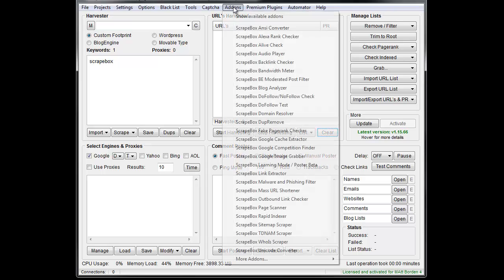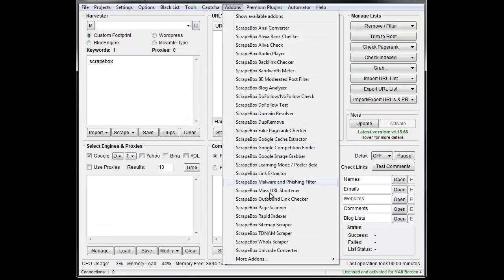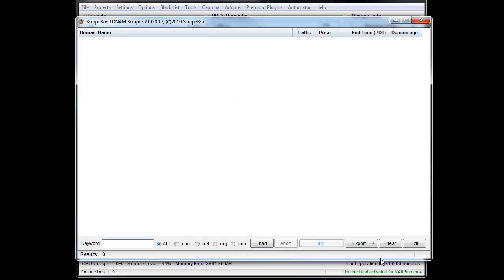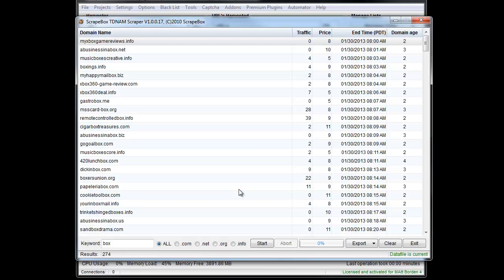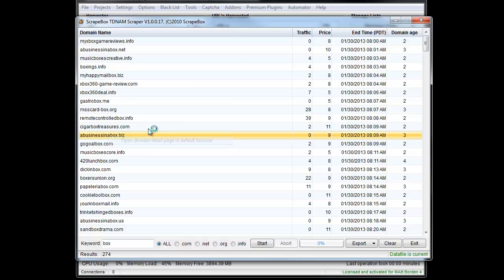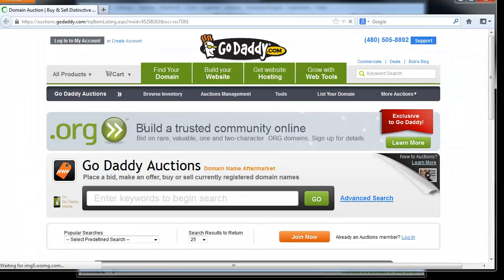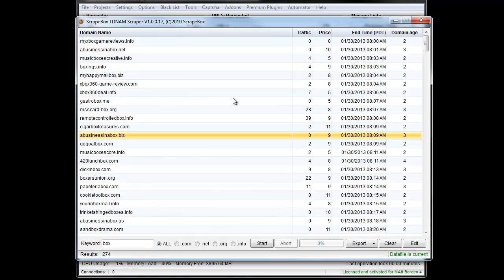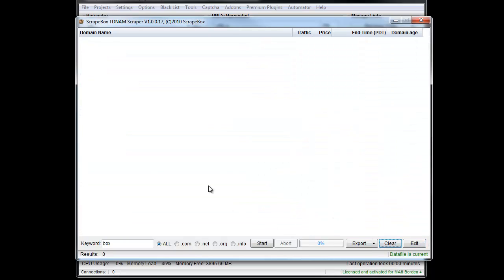TDNAM Scraper Addon for Scrapebox - Scrape Godaddy Autctions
Godaddy has auctions where they sell close out domains for quite inexpensive.  The Scrapebox TDNAM scraper addon allows you to scrape the entire auction listing.

Then you can search thru the listings for domains that have a word or phrase in it that your looking for.  You also can apply filters so you only see TDLs such as .com, .net, org and .info.

Then the addon will give you the going price, the ending time and other information as well.  You can even right click and open it up in a browser and view more info on Godaddy.com

The TDNAM addon allows you to export a list as well.